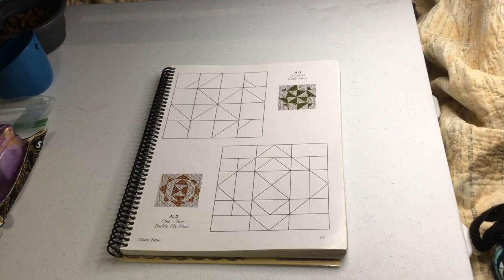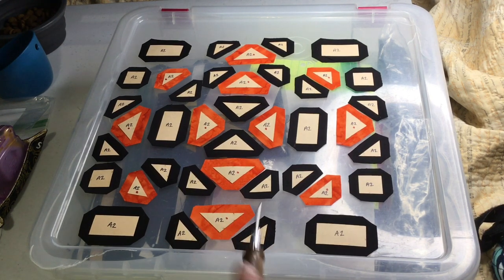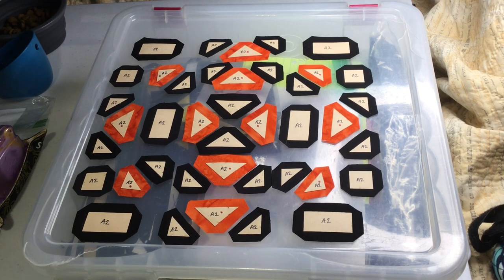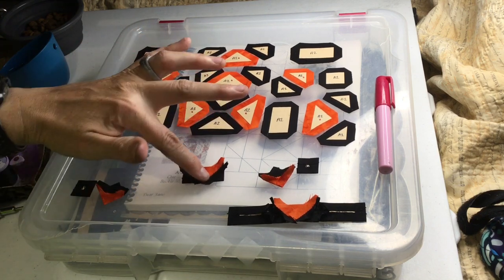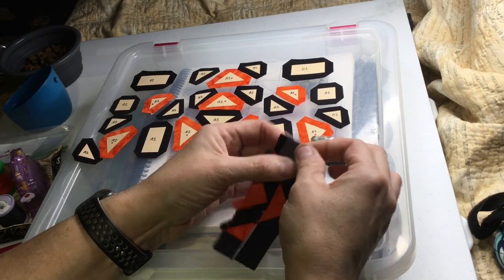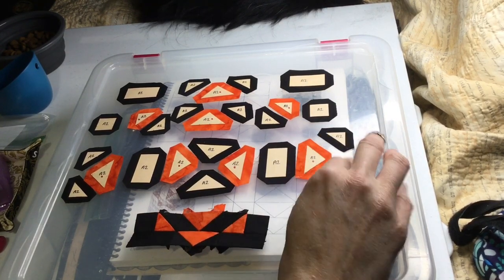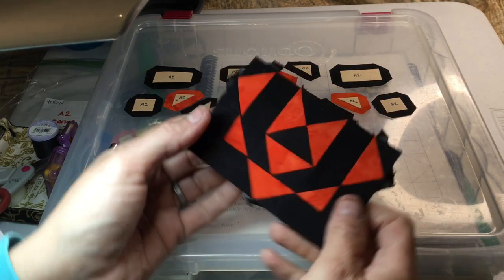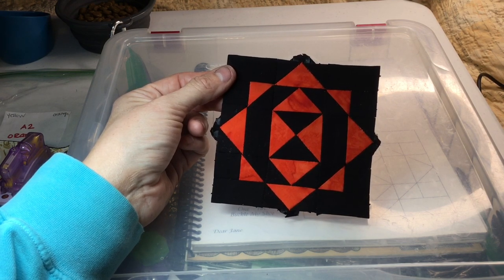A2 Block Assembly - Dear Jane Goes EPP